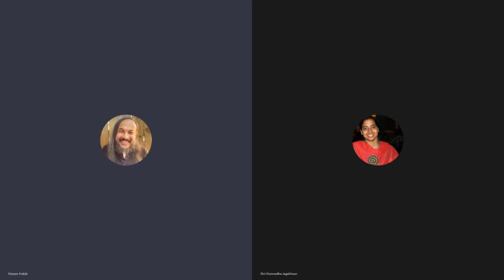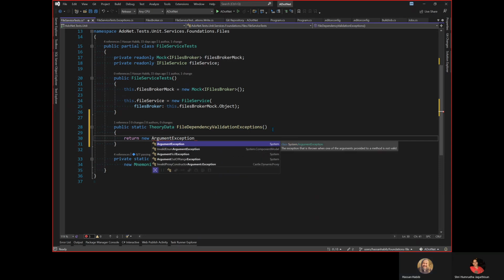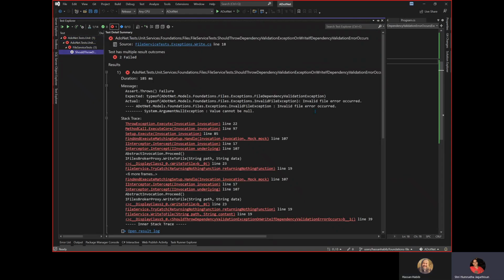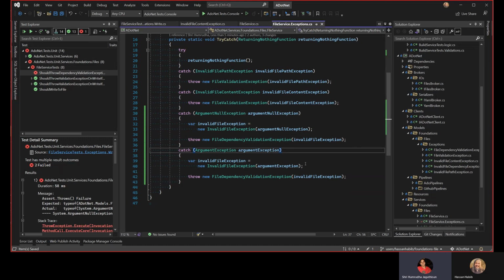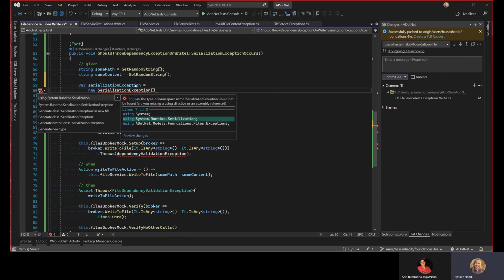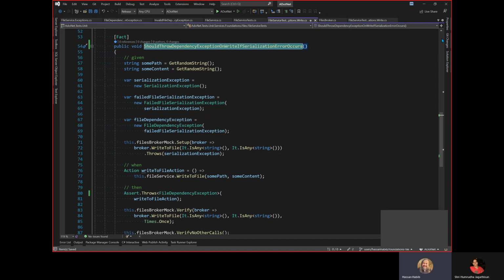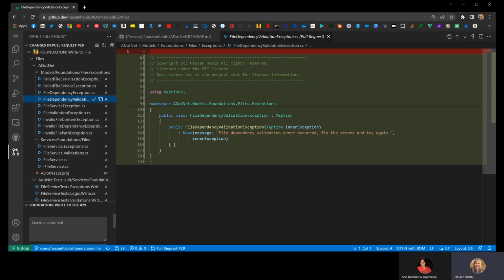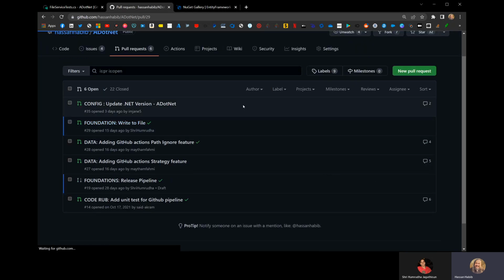Adding Github Release to ADotNet (Part 3)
In this sessions, Shri and I will finalize the foundation service for writing files through ADotNet.